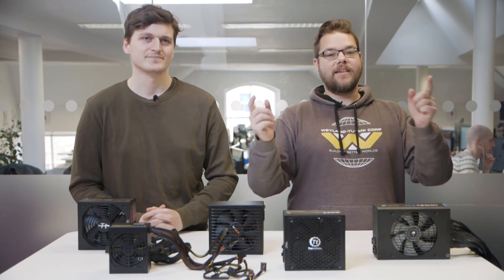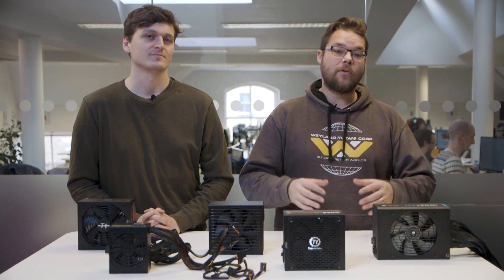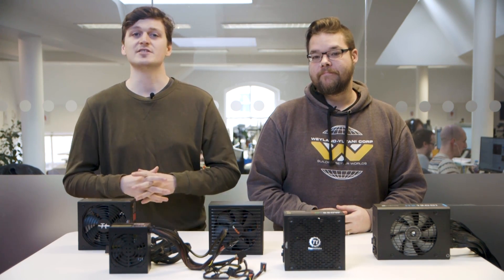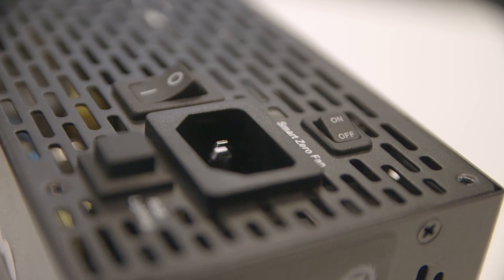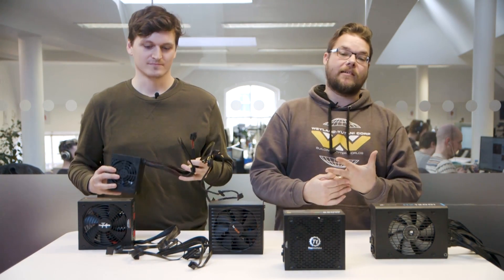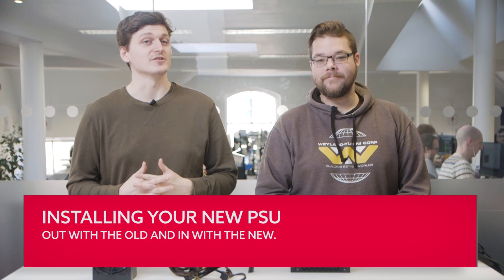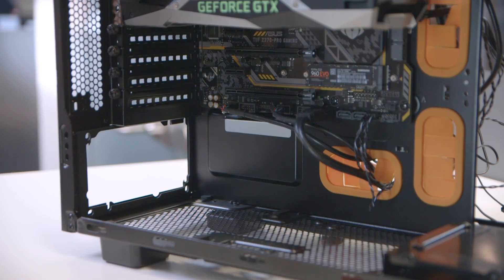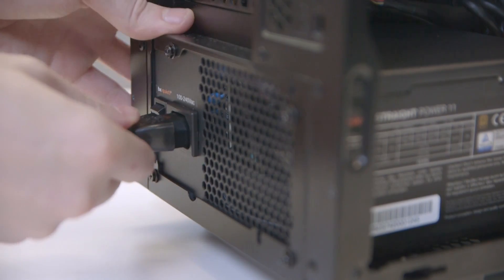How to upgrade your PC's PSU | Hardware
Need a little more electrical oomph for your new graphics card? Here's our guide to all things PSU, and how to upgrade or install the weighty block of electrical doodads in your system.
Build guide starts: 4:36